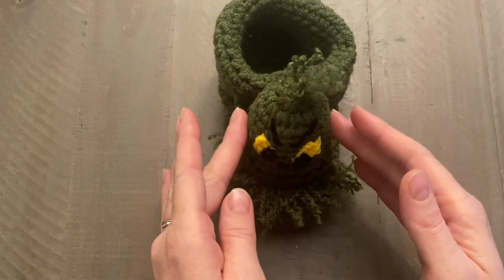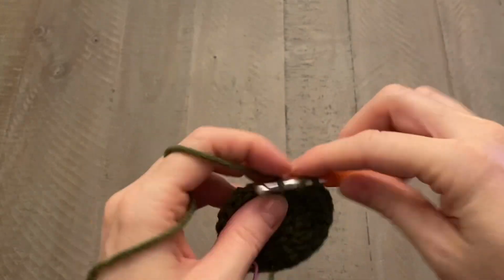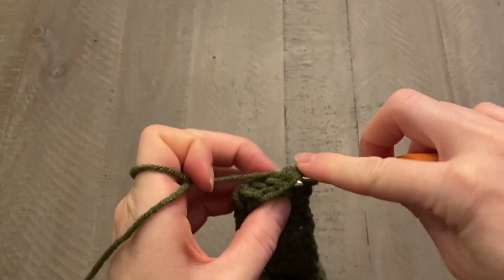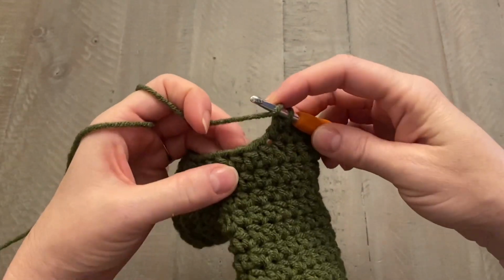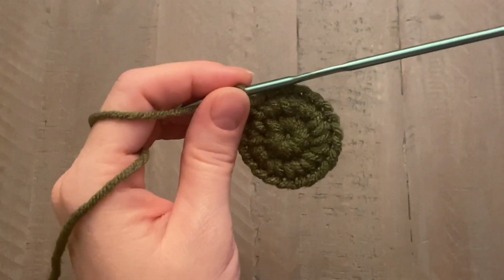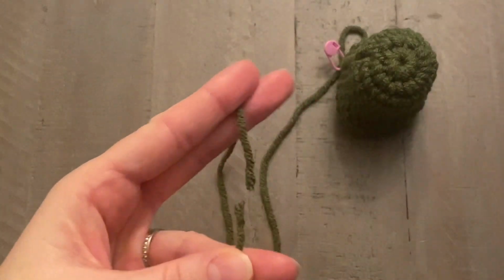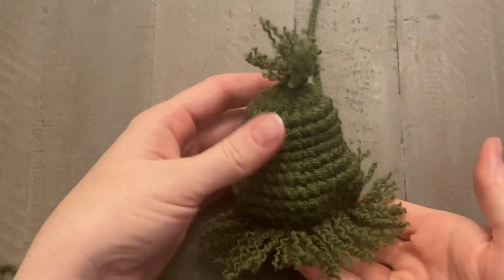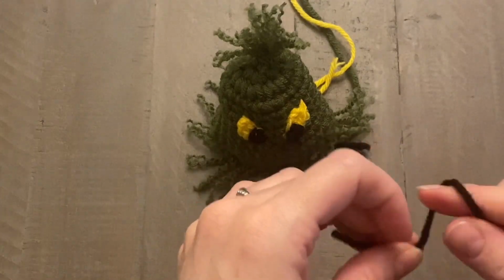How To Crochet Grinch Inspired Crochet Slippers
These crochet grinch inspired slippers are going to make the perfect Christmas gift for absolutely anyone on your list!!  This video tutorial is my full pattern from start to finish.  Below are some helpful links referenced in the video:
(Note:  time stamp for grinch head is 24:08)

Written Pattern